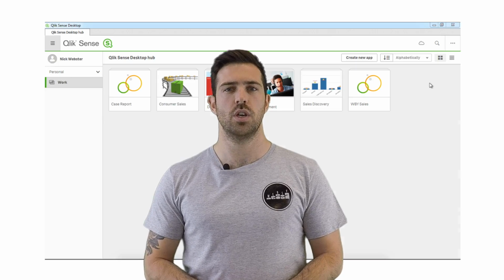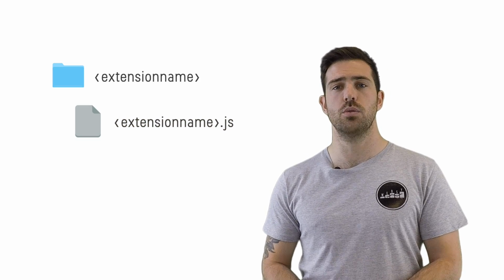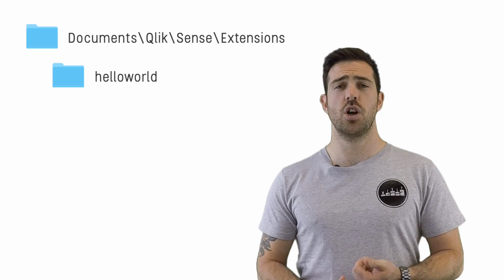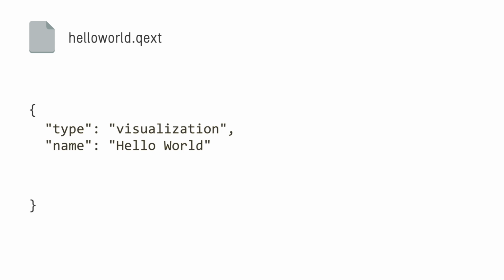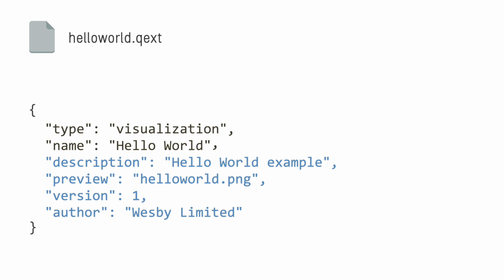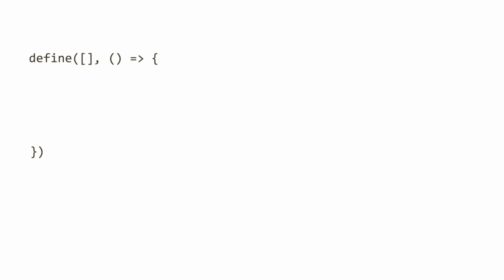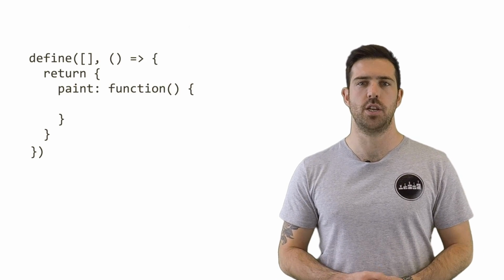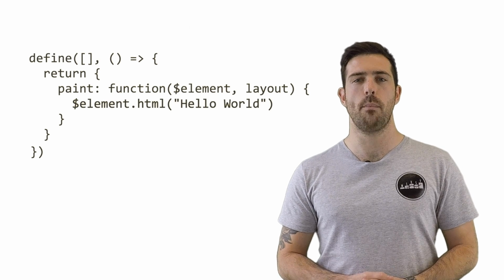How to build Qlik® Sense Visualization Extensions - 1. Introduction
Learn how to create your first Qlik Sense Visualization extension by understanding the fundamental concepts and components required.